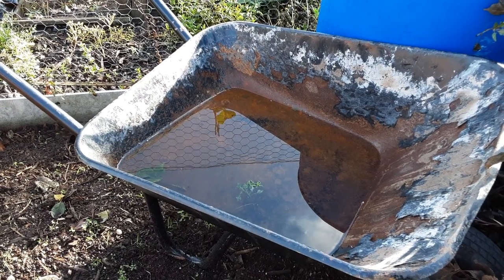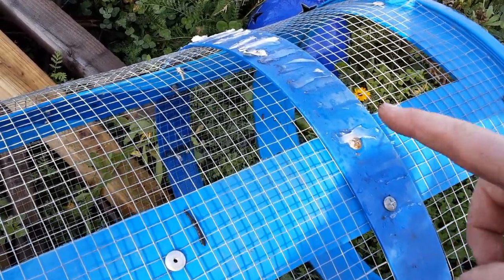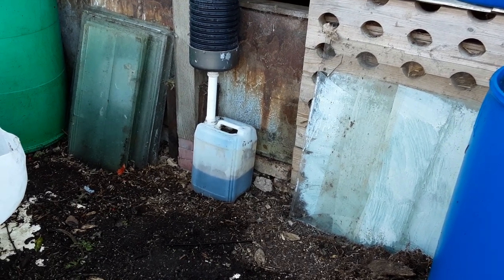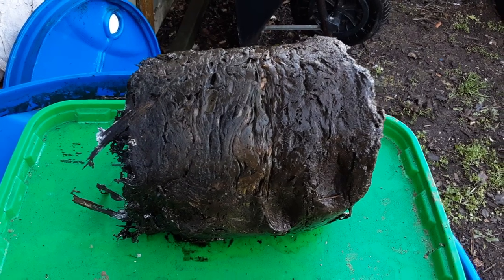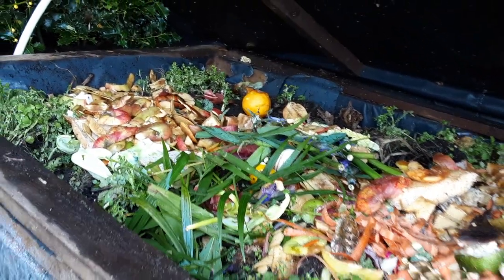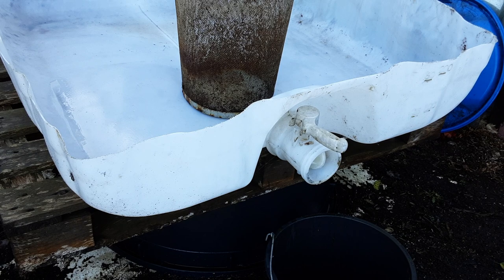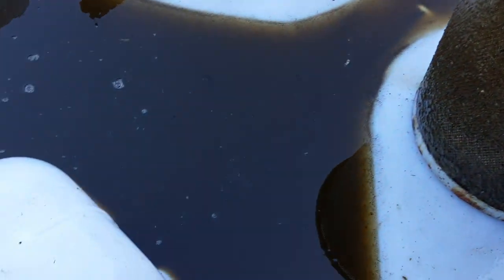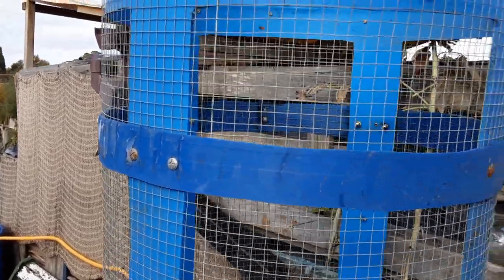Home Made Liquid Plant Foods 🌻 Comfrey Pipe Concentrate 🌻 Nettle Plant Food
It's time to reveal my plant foods.

What a season from a wet start to record temperatures and overnight contrasting temperatures have played havoc with our fruit and vegetables, please leave a comment on how you cope with this and how you save rain water..

Scelto 2m Garden Parasol With Crank & Tilt

iDOO have sent me this product to review and as always it will be a personal honest look at this system. LINK to the product is

LINK TO FREETOO SITE:-